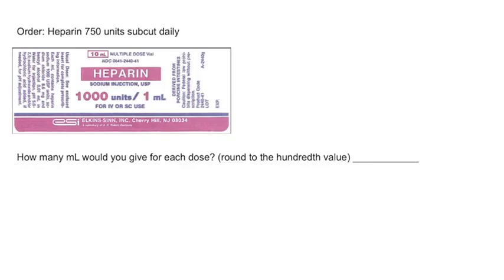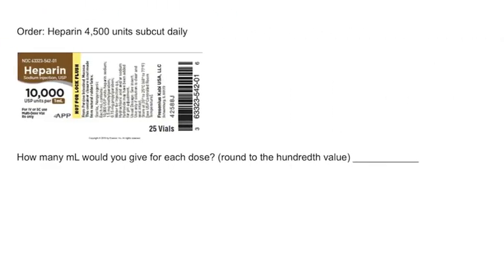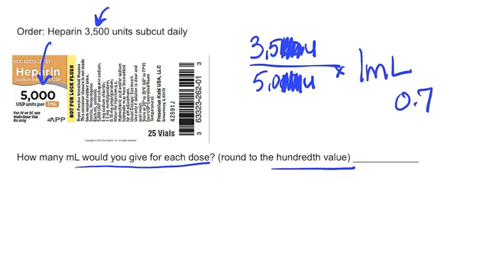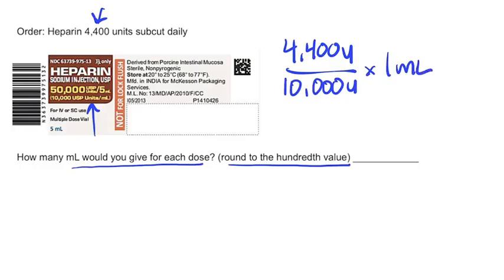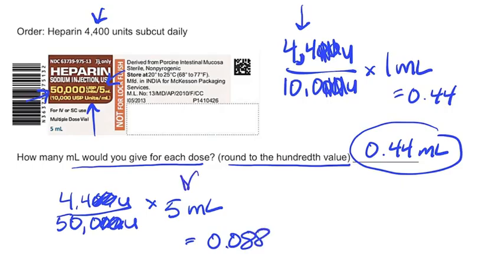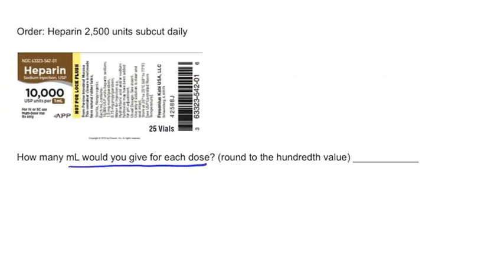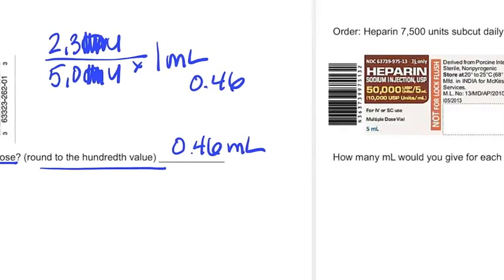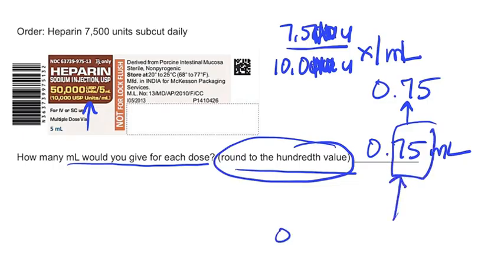Calculating Injectable Heparin Dosages for Nursing Students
Learn the basics of calculating injectable heparin doses. This quick video reviews common heparin dosage calculations to help you safely and accurately determine the correct dose.